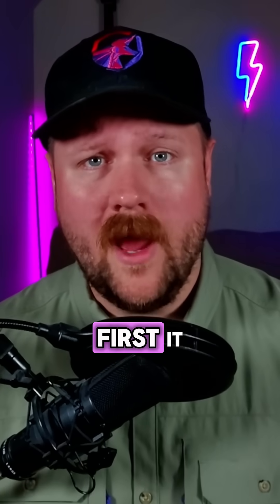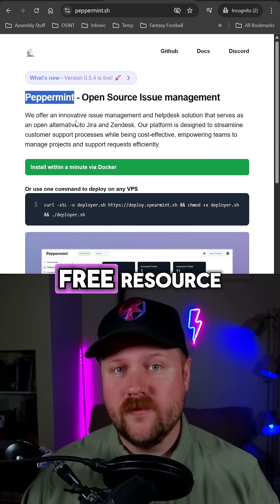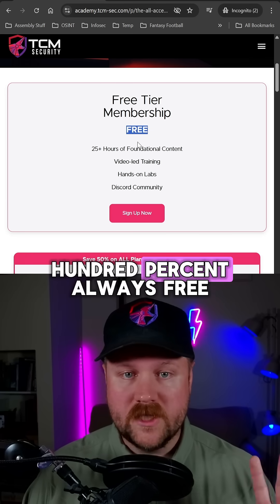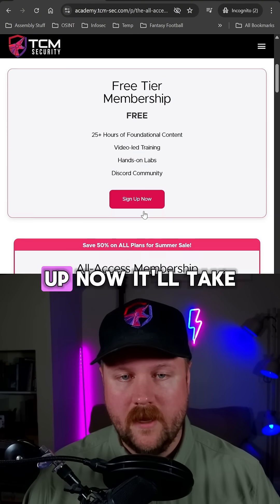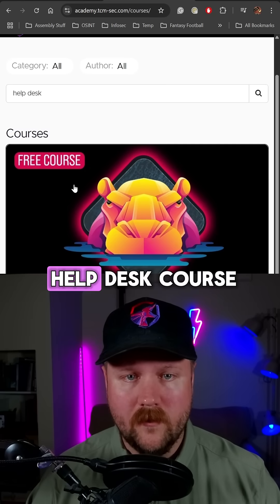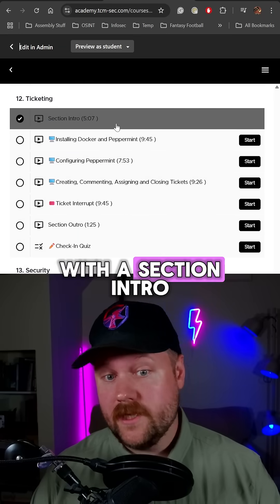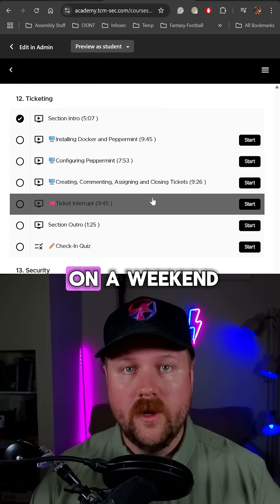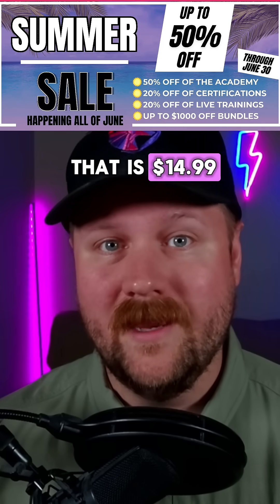Impress Interviewers With This IT Weekend Project!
We're back with another weekend IT project! This time, it's one that is proven to wow interviewers. If you're on the market for your next IT or help desk role, you are going to want to watch this short. Learn how to build your own ticketing server, something that will only take you an afternoon to accomplish.